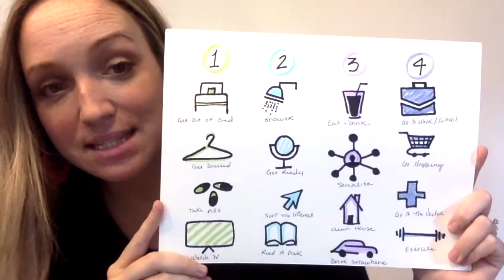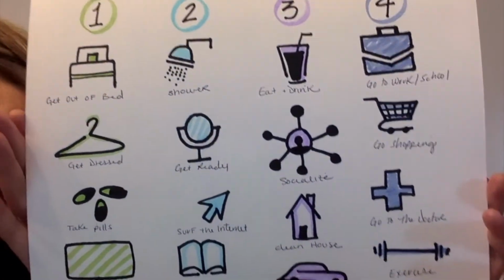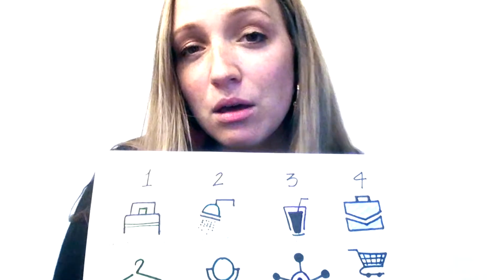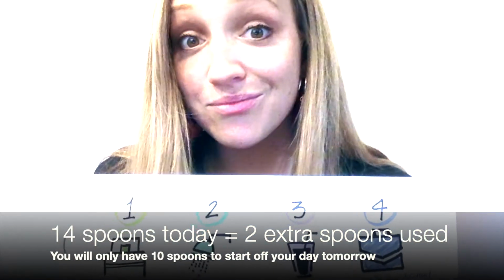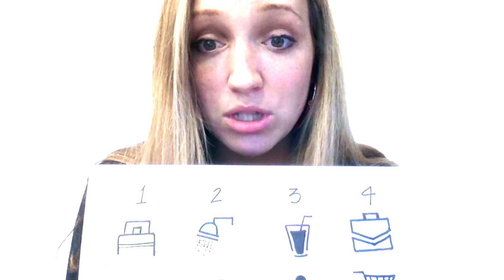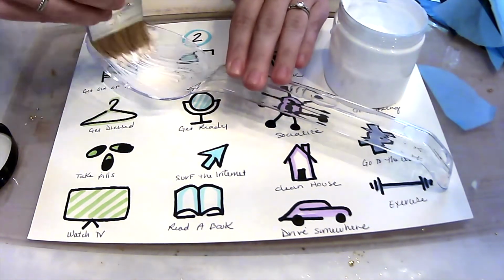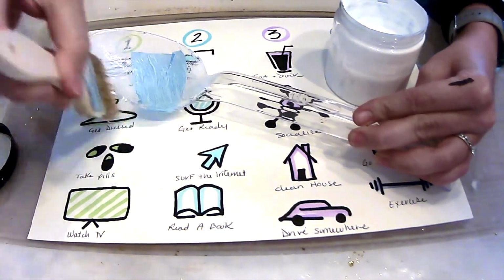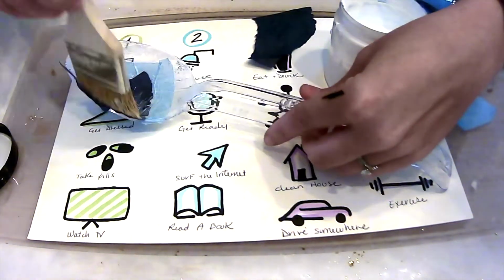Spoon Theory Activity (Summer Camp Activity) | with Erin SImonetti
Lets be creative!  Learn about the Spoon Theory and how it can be integrated into your daily communication techniques.  This is an easy, fun project for adults and children. Supplies and instructions are included in the video.

Create. Enjoy. Repeat.